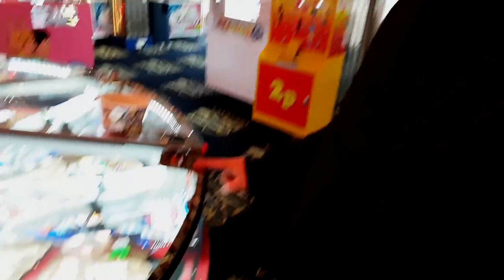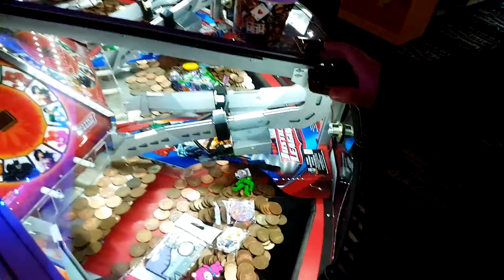JAMMED the Coin Pusher! | Arcade Games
While playing a nice friend game of Coin pusher, I managed to get the coin slot jammed up... and this was the second coin pusher machine I managed to jam in one day.

*Video was shoot at the Southsea Amusement Arcades in Portsmouth.